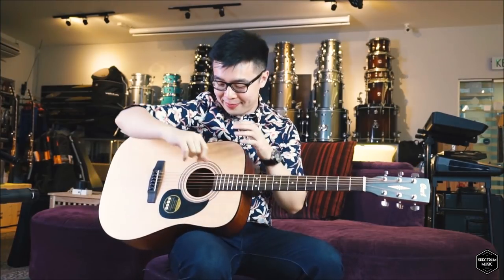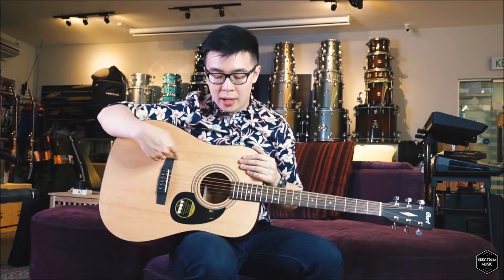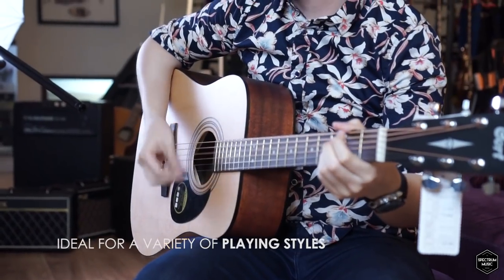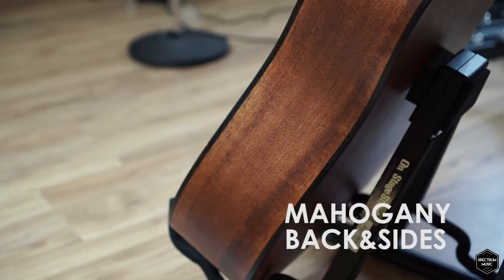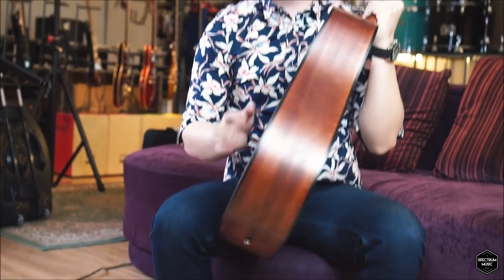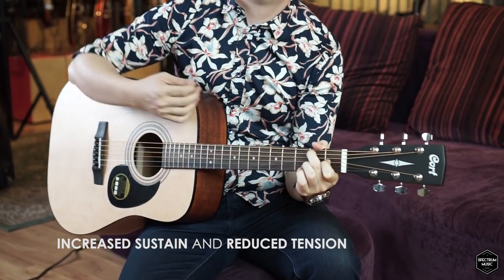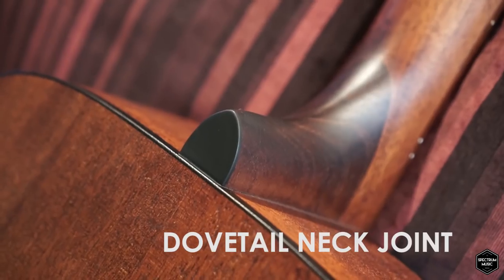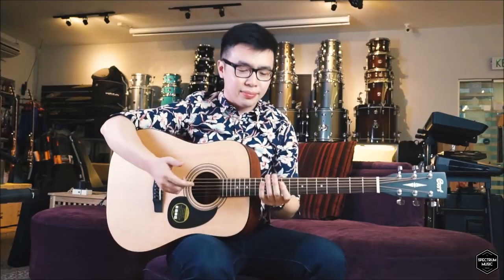Product Spotlight - CORT AD810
Today we are highlighting on this incredible guitar. It offers great sound as well as superb affordability. John here is going to explain more about it !

spectrummusicpg